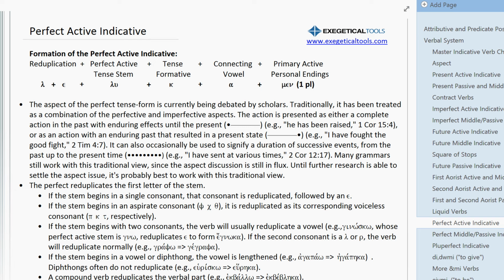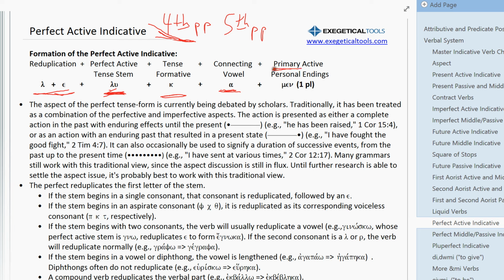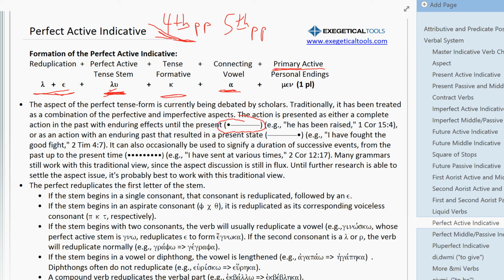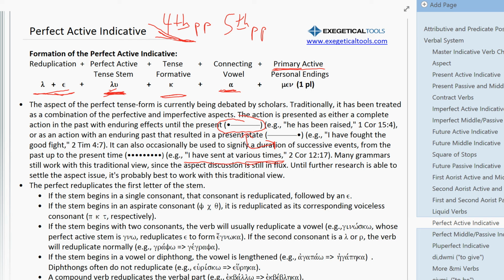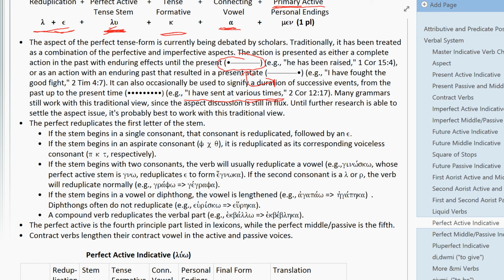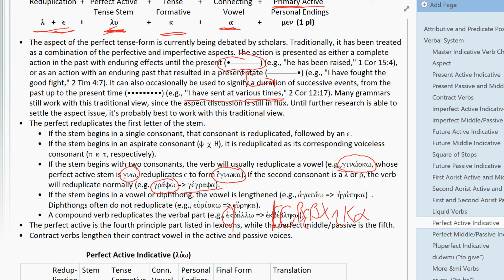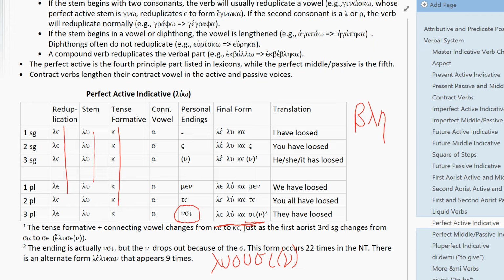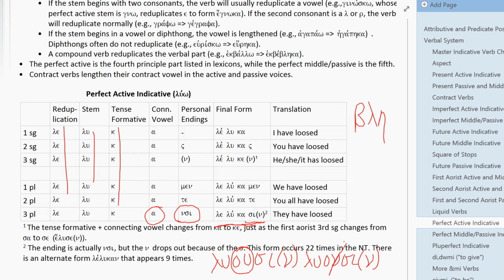Exegetical Tools Basic Greek: Perfect Active Indicative